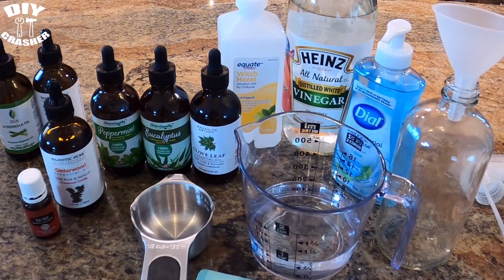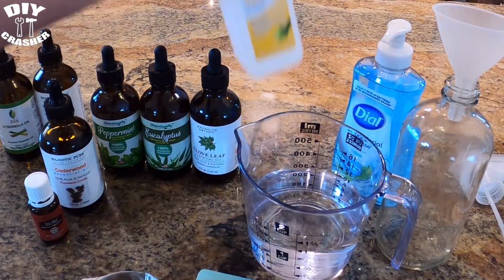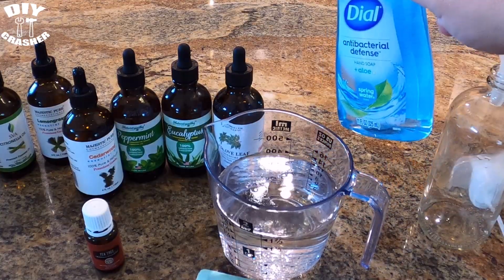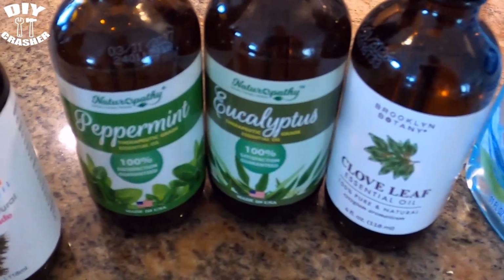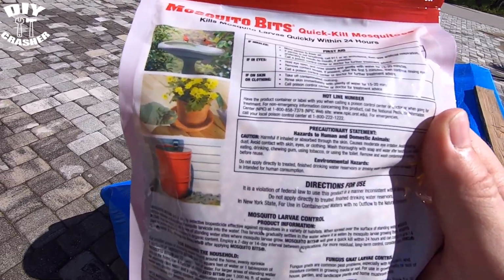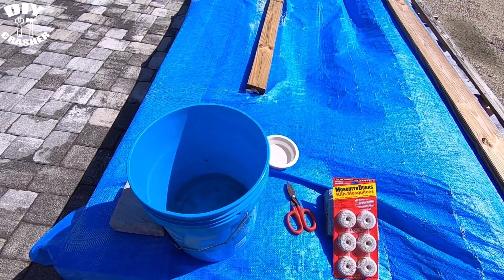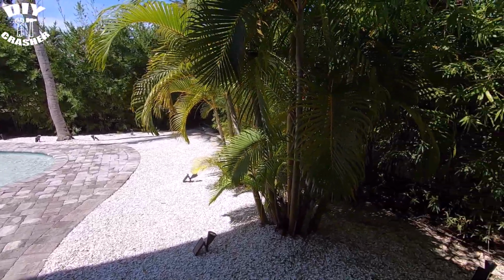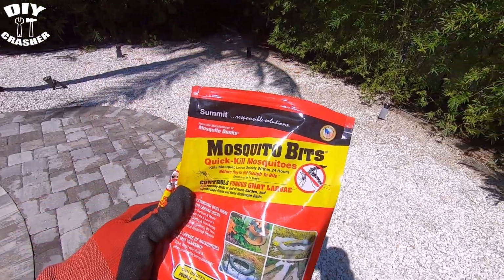Effective Homemade Mosquito Repellent: Safe & Simple!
Discover the ultimate DIY bug repellent spray mix that keeps harsh chemicals at bay! If you're like us and prefer natural solutions, this video reveals our tried-and-true formula to fend off mosquitoes, gnats, ticks, and more. We’ll share essential oils that work wonders without breaking the bank—no need for high-grade options!

Our concoction starts with distilled water and vinegar, combined with witch hazel.  You don't need the vinegar if you are sensitive to the smell.  Key ingredients include clove leaf, eucalyptus, peppermint, cedarwood, tea tree oil, citronella oil, and lemongrass. Get ready to learn how simple it is to create a powerful yet gentle bug repellent right at home!

Bonus tip on how to cut down on the mosquito population around your property.

Mosquito Bits
Mosquito Dunks

Glass Spray Bottles

Witch Hazel
Citronella Oil
Tea Tree
Clove Leaf